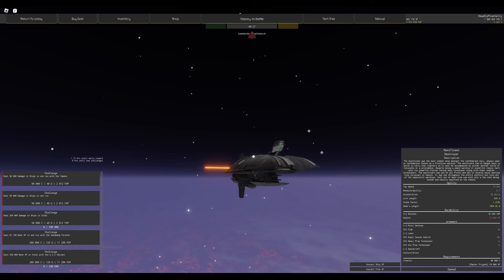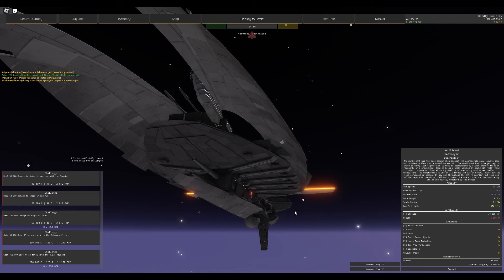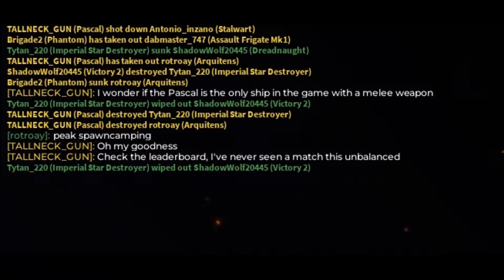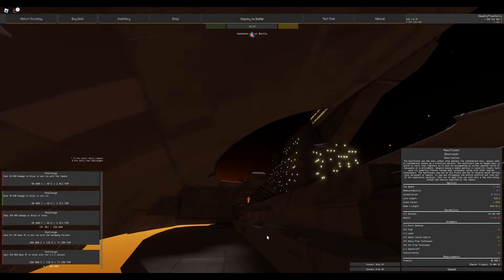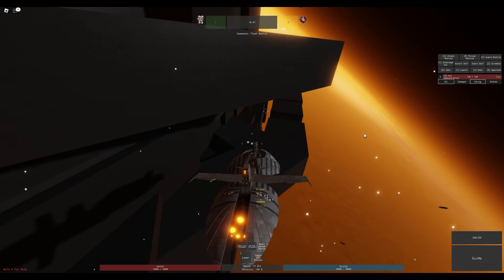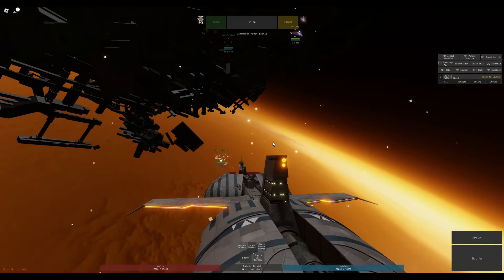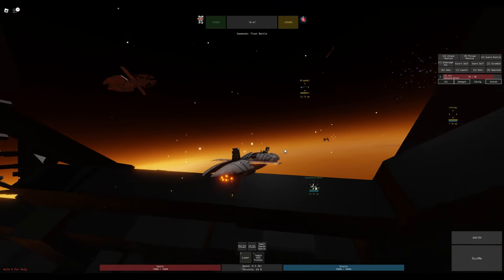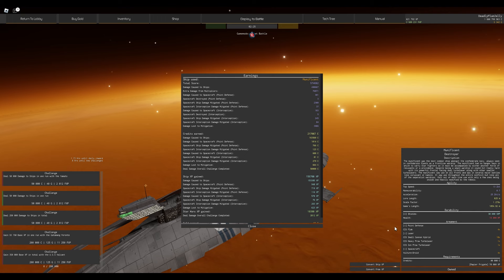Project Stardust: Munificent Gameplay!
In this video, I play the T2 Confederacy of Independent Systems, 'Munificent'. It recently got a remodel and some weapon changes. How good/bad is it now?

Join my Roblox group to join any giveaways and support my community